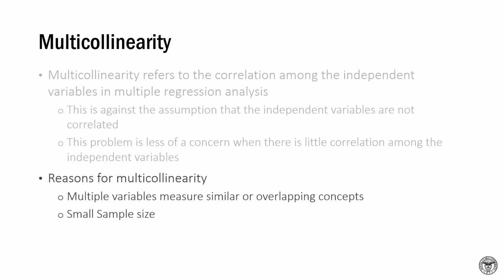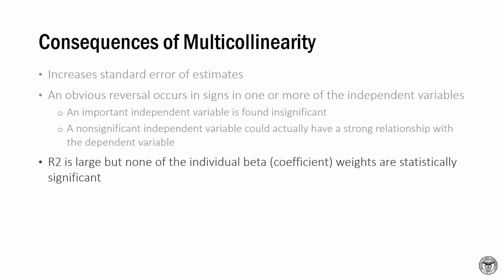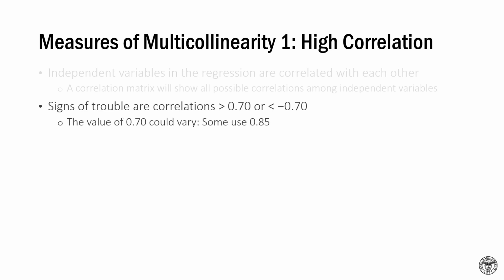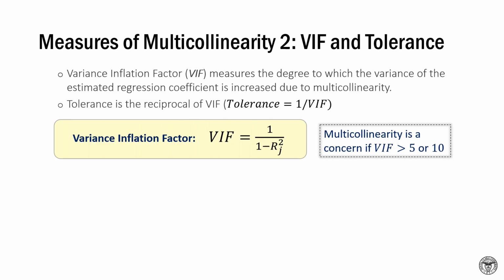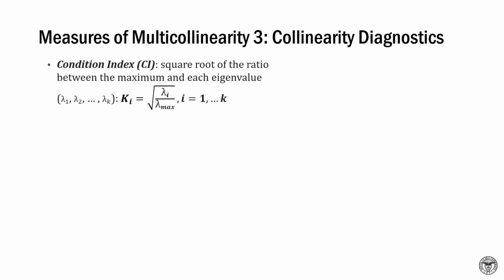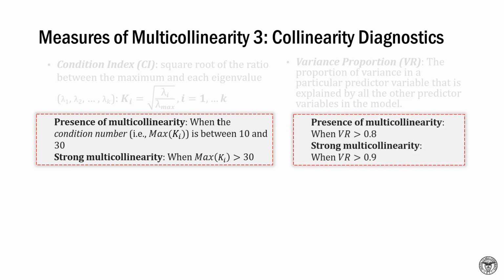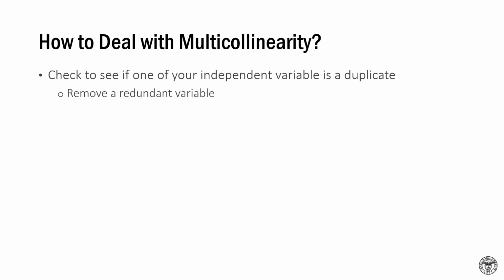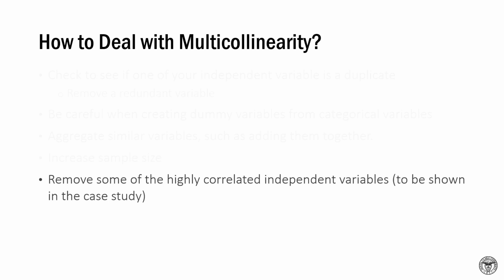41 M5 L2 Multicollinearity